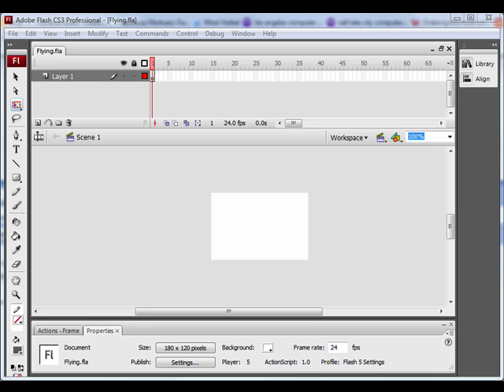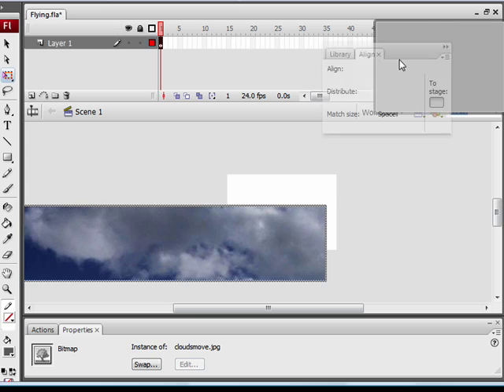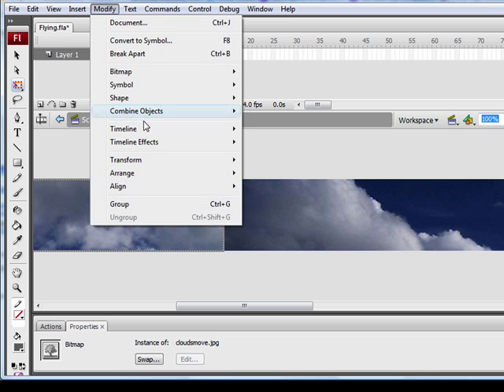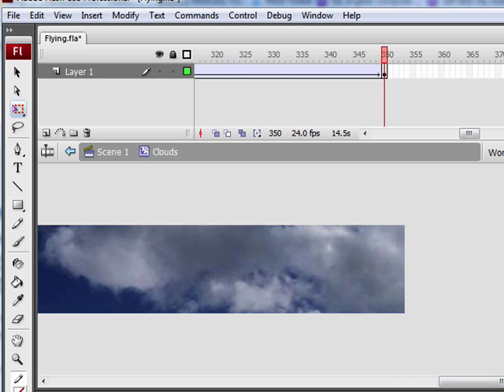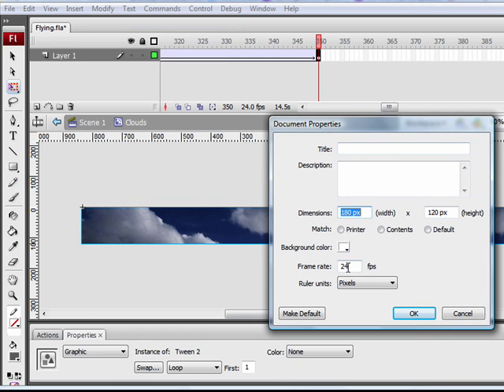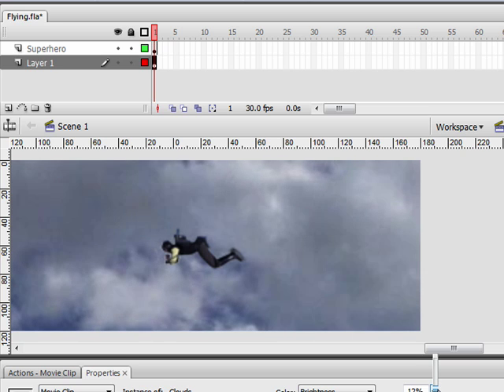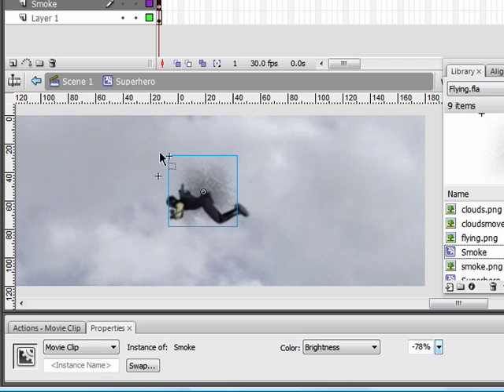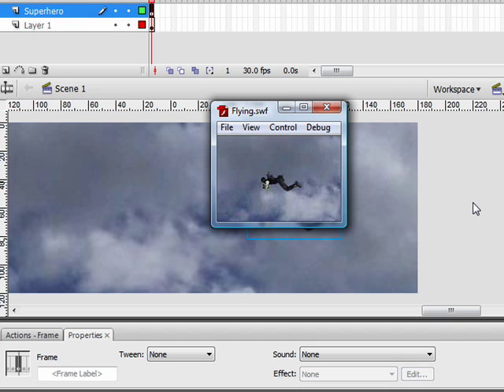Flash tutorial - Flash Looping Background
This Flash tutorial teaches you how to create a looping background.